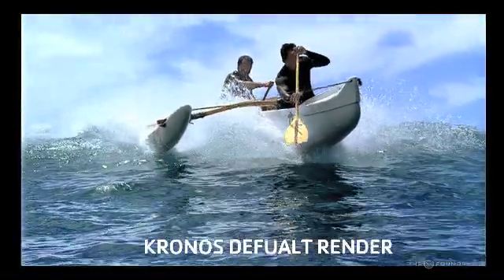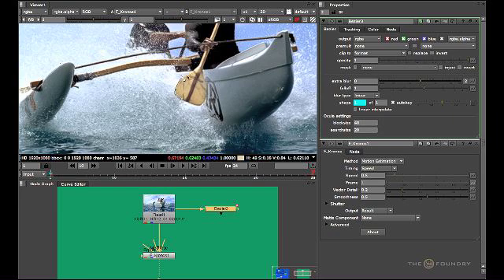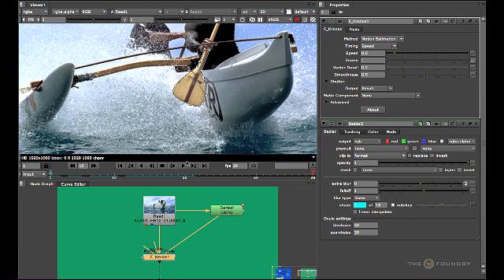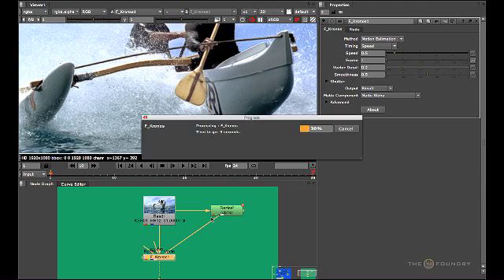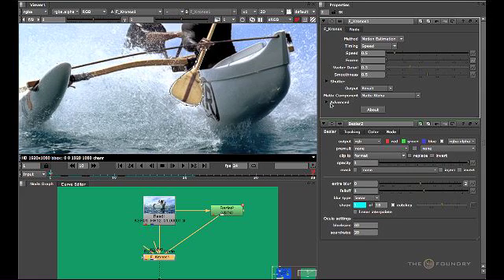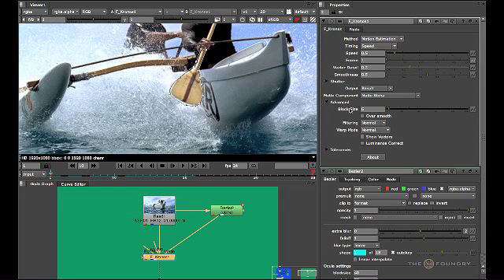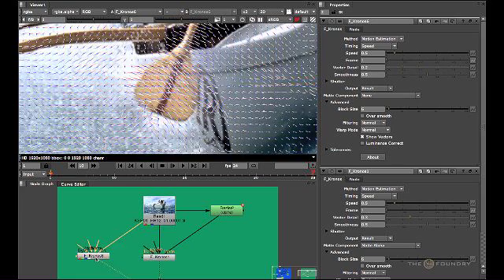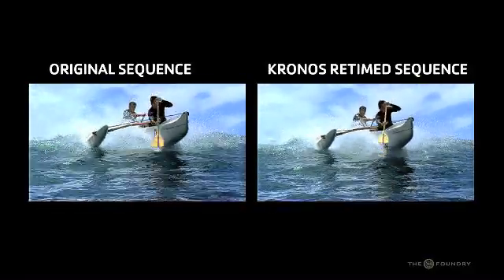FurnaceCore For Nuke | F_Kronos (Part 2)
Naz Parkar explains how to use F_Kronos to re-time the speed of a sequence using motion-estimation technology. Part 2